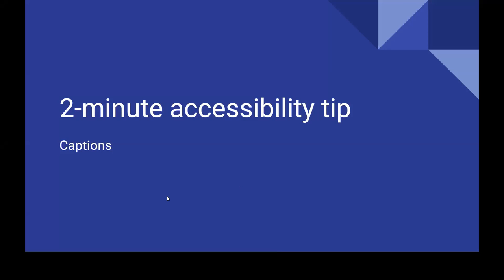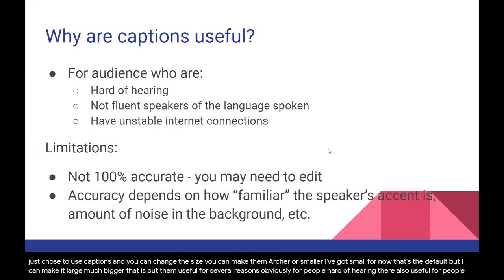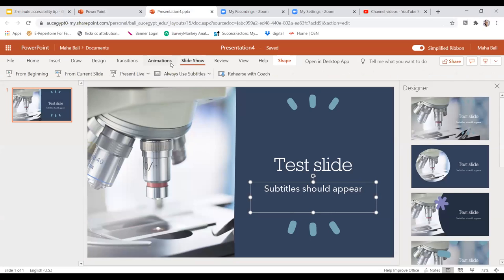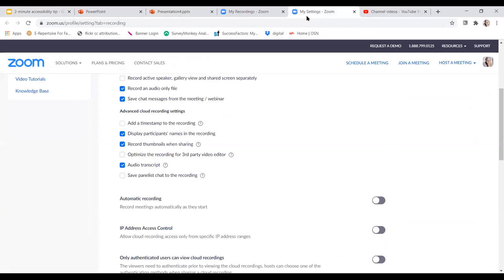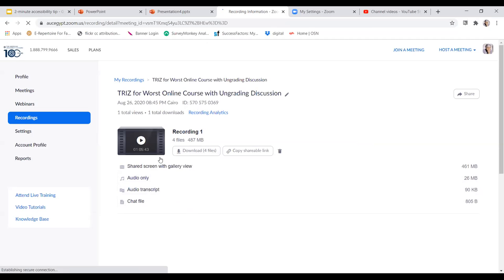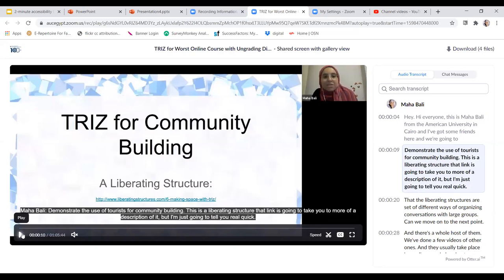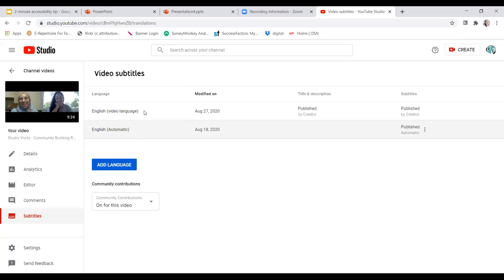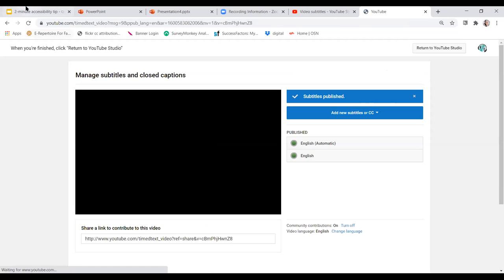Accessibility Tip: Captions